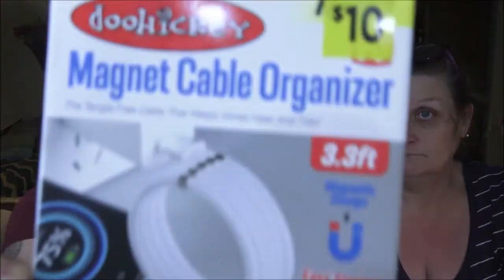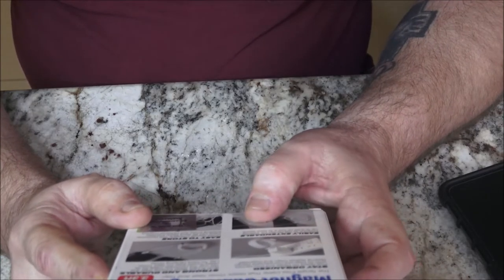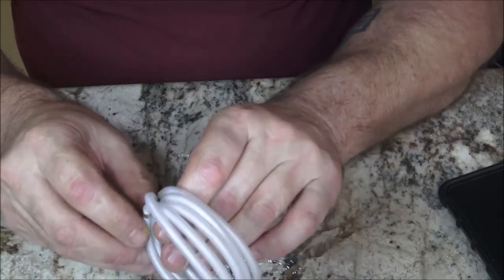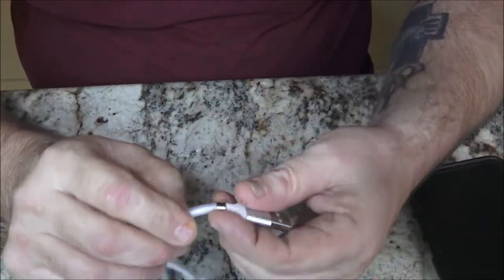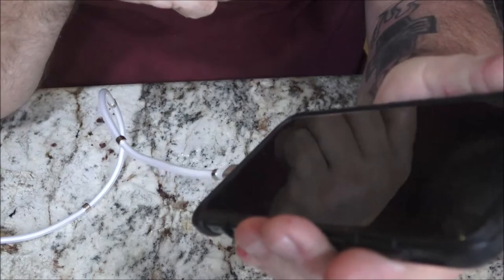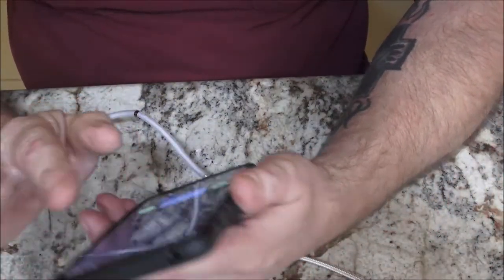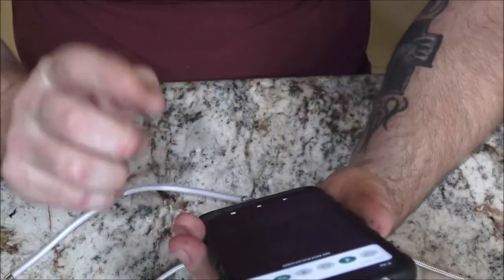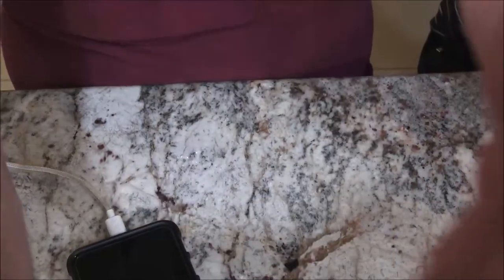Magnet Cable Organizer By dooHickey Charging Cable Review